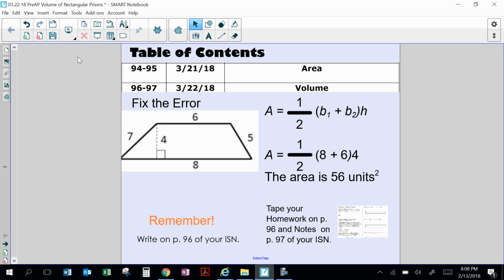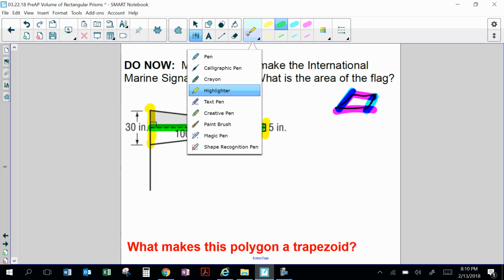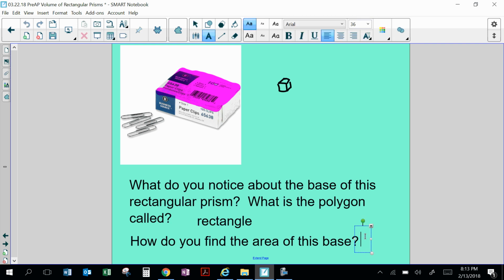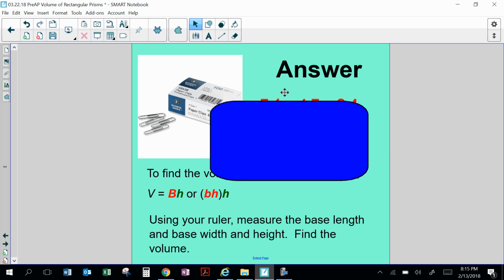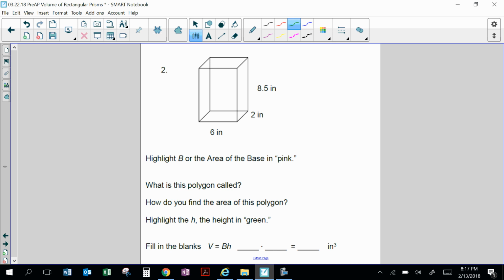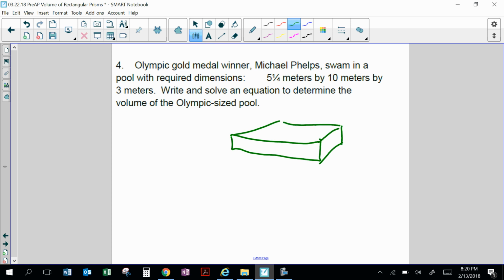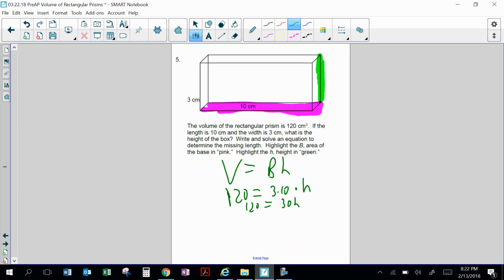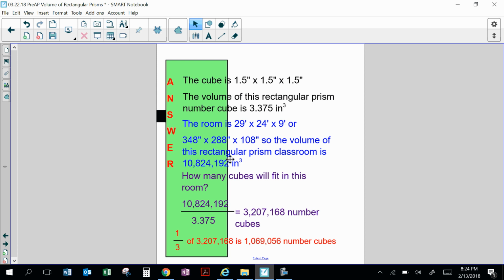Volume of a Rectangular Prism